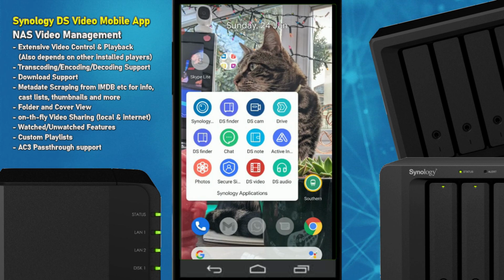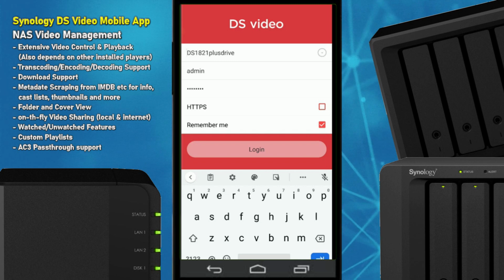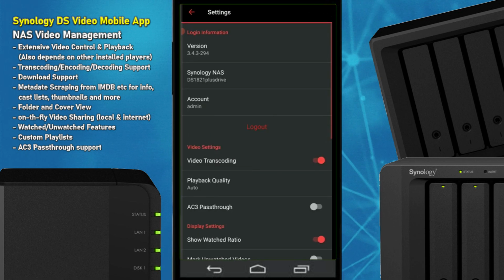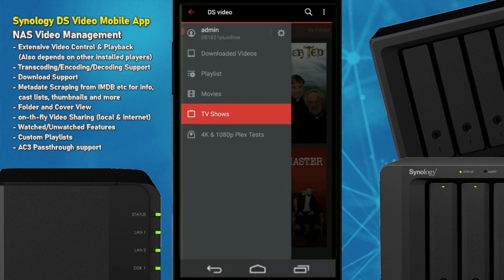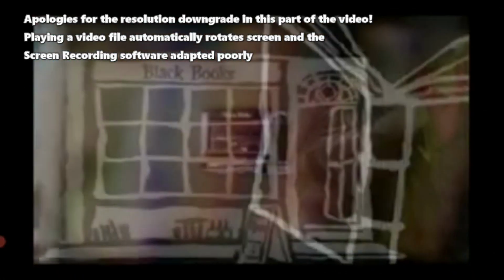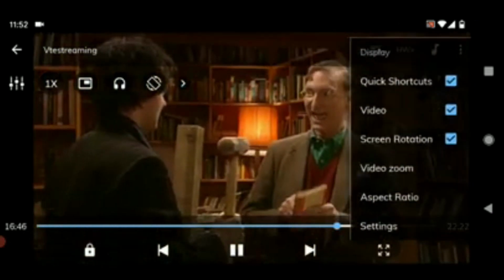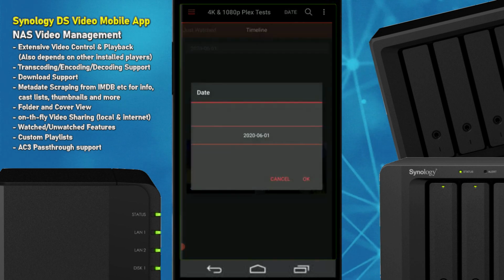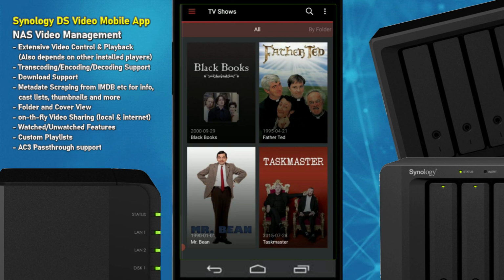Synology DS Video NAS Phone App Review